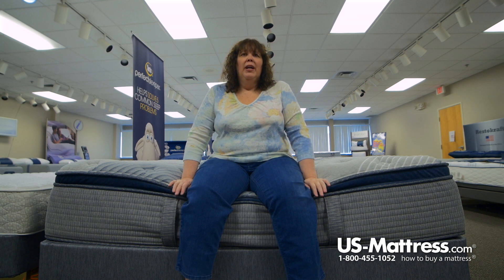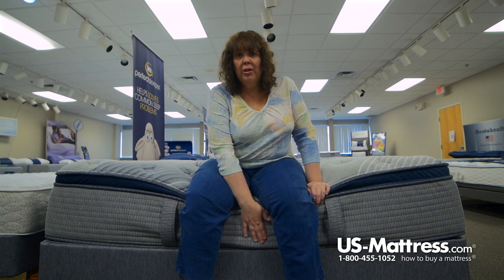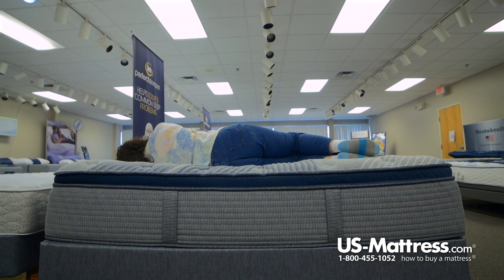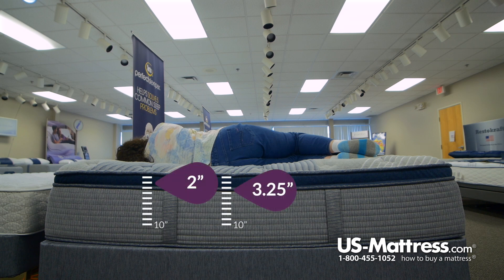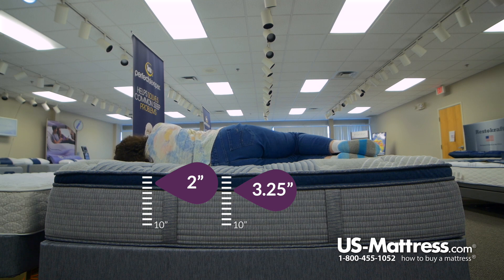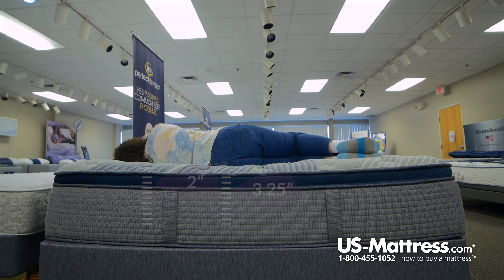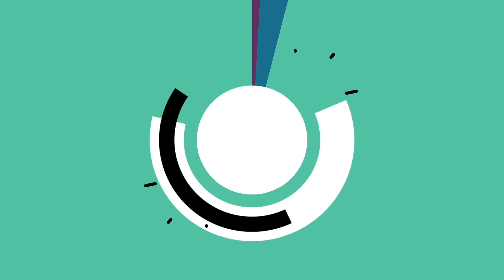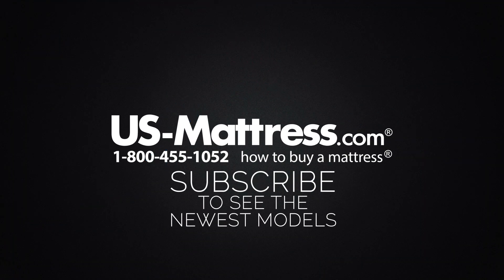Serta iComfort Hybrid Blue Fusion 1000 Plush Pillow Top Mattress Comfort Depth 2